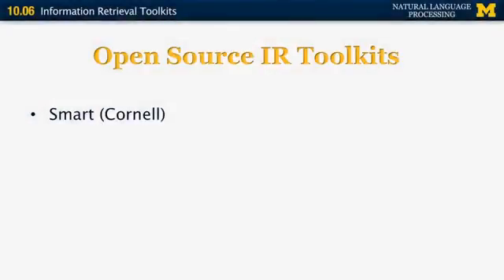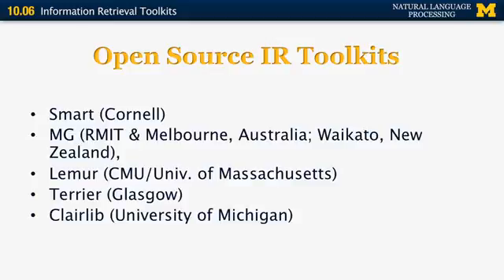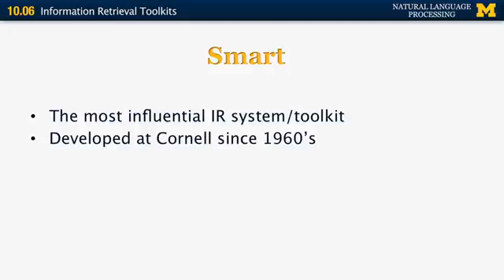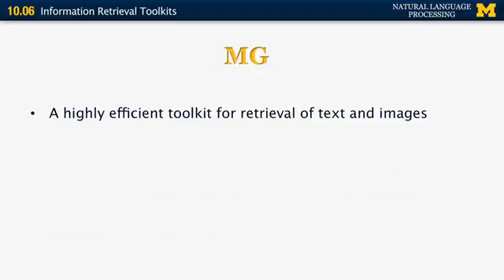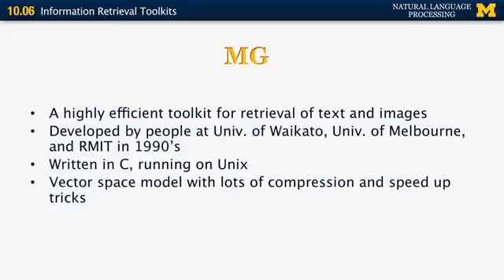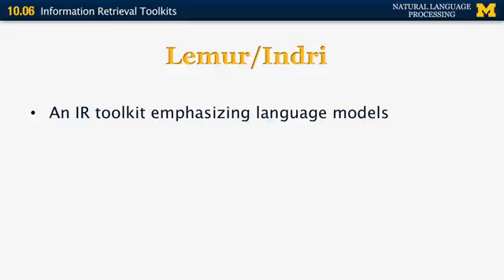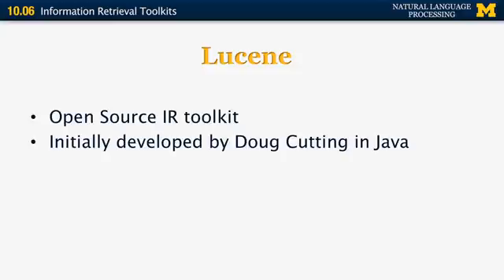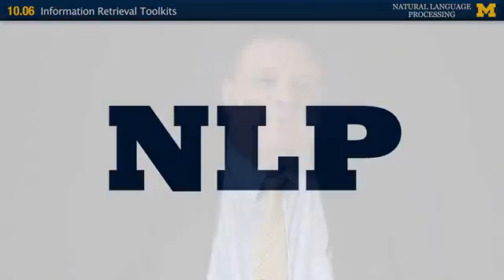Lecture 65 — Information Retrieval Toolkits | NLP | University of Michigan